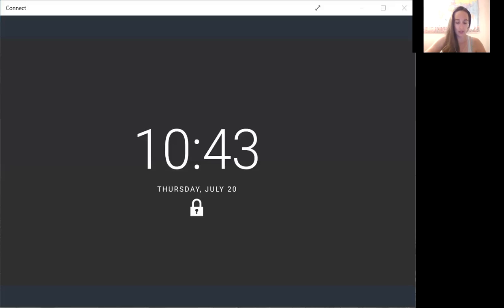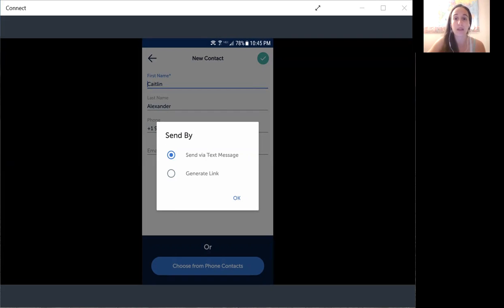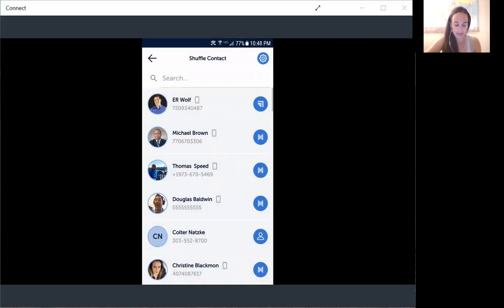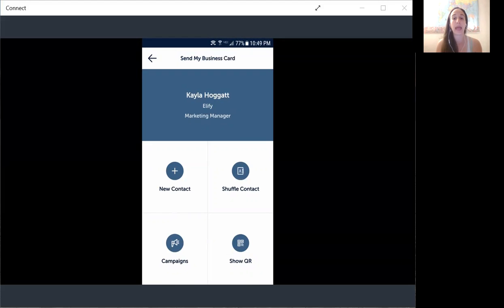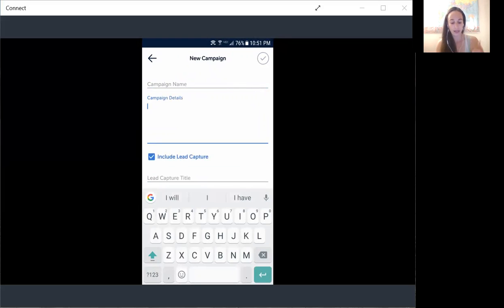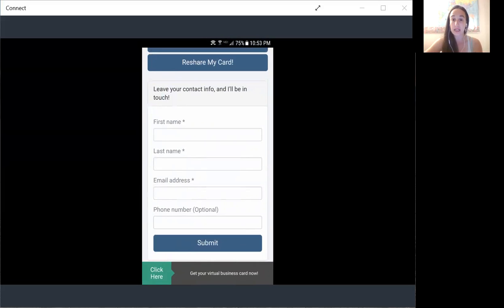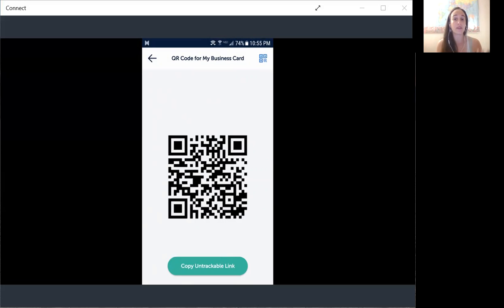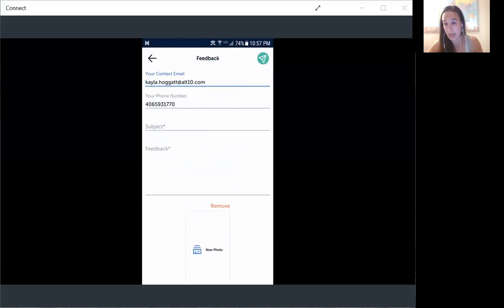Shuffle Weekly Tip: Card Share Options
Learn about the 4 options in your "Card Send" menu when you swipe up on a card you'd like to share! Discover when to use which option, and why...